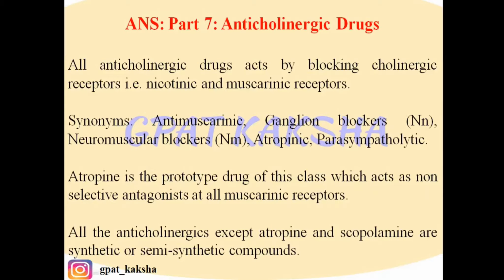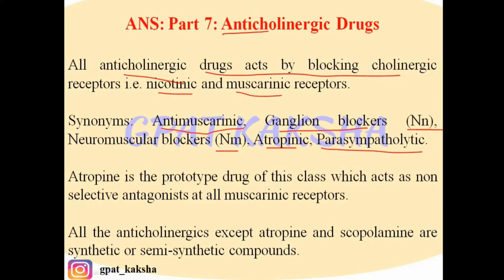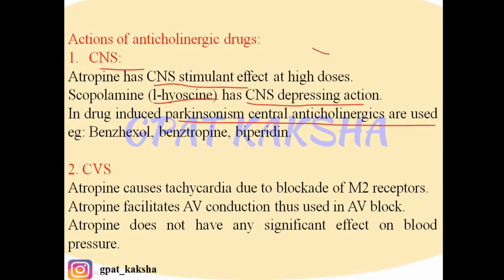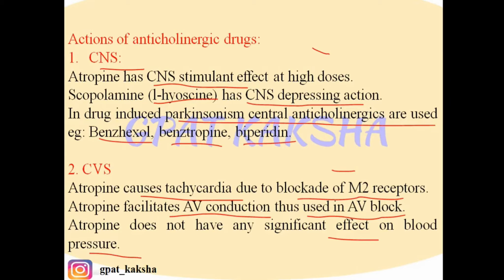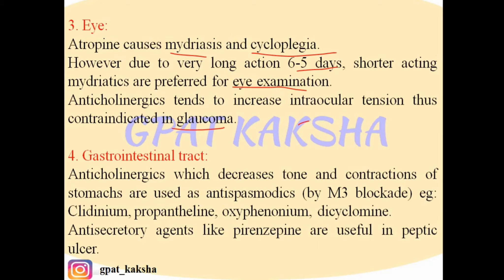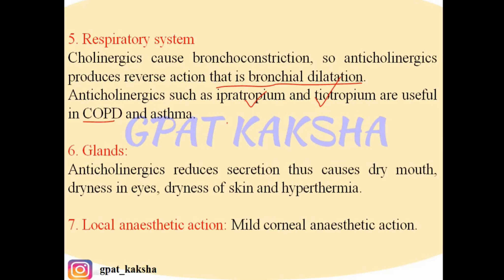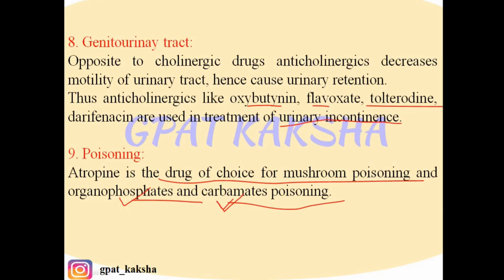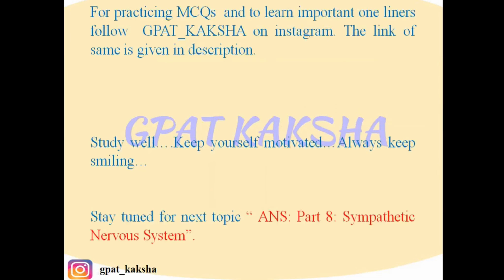ANS Part 7/ Anticholinergic drugs/ Parasympathetic nervous system/ Parasympatholytics/ Atropinic